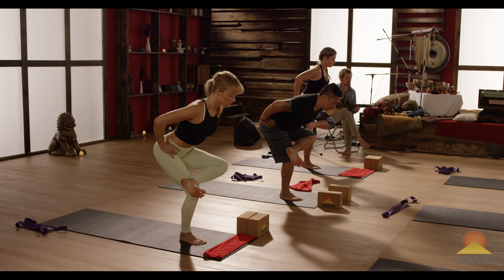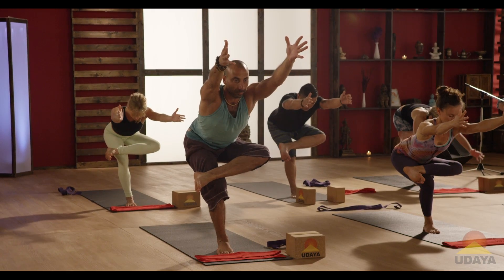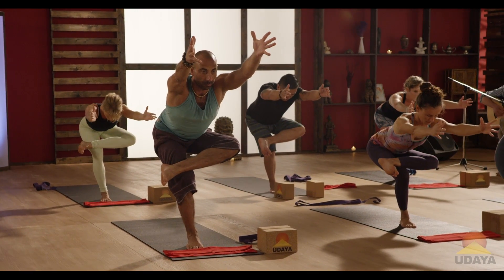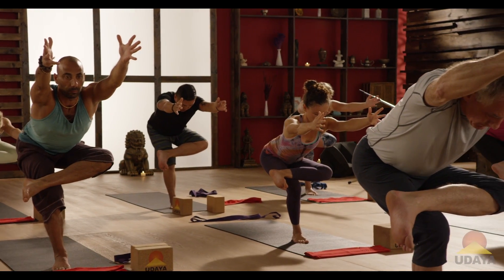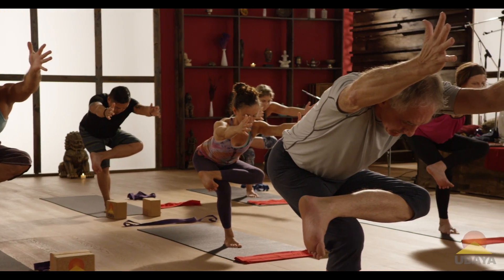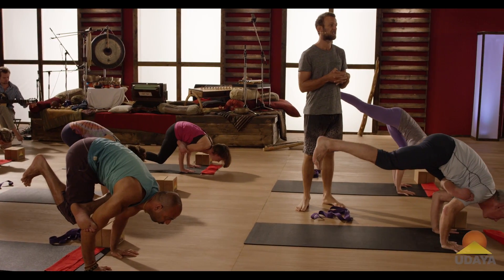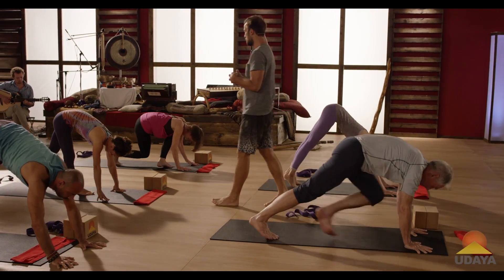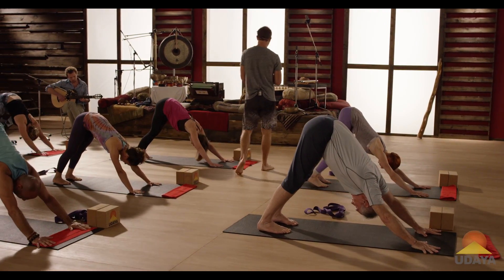Vytas Baskauskas, Hips and Hamstrings I UDAYA.com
This intelligent vinyasa yoga sequence Vytas Baskauskas will get to the deep stretches in a way that makes sense and at the same time takes some strength and stamina.